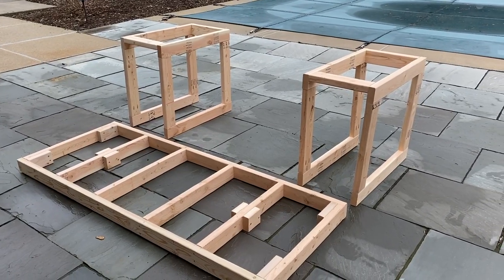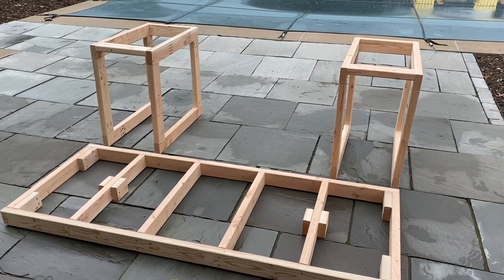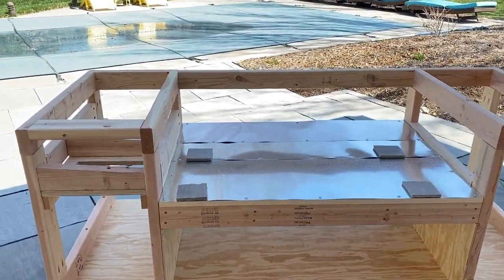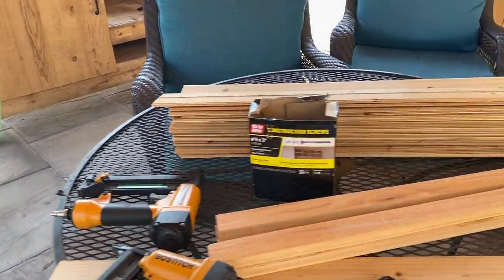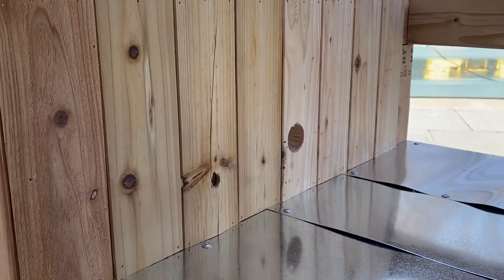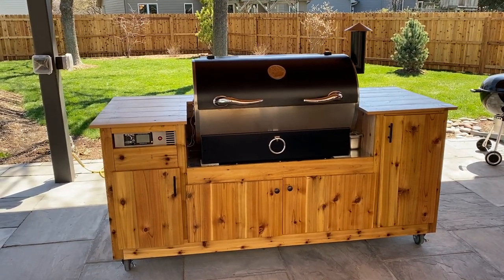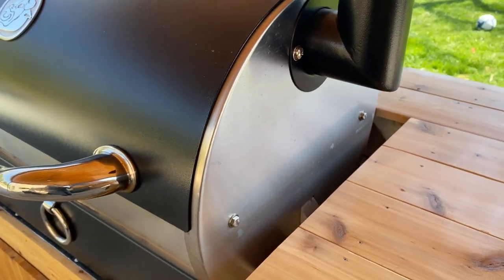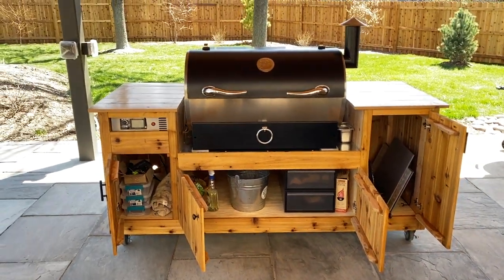DIY Rec Tec 700 Grill Cart - Class up that Pellet Smoker with a Built-In Look!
Learn how to build you own Grilling Cart for the Rec Tec 700 Pellet Smoker.  Rec Tec 700 Grilling Table plans are also available for this beautiful grilling cart made of pine and cedar wood.

Thanks for checking out my Channel. For more BBQ recipes and grilling information

Seared & Smoked Amazon Storefront

My Grills

Pit Barrel Cooker 18"
Rec Tec 700 Pellet Smoker